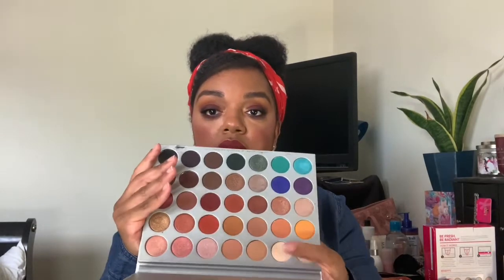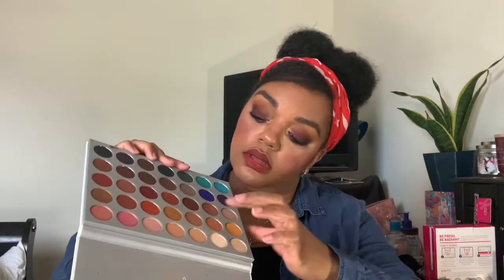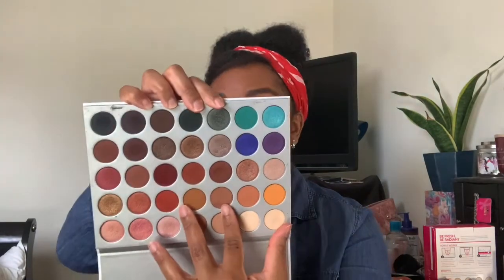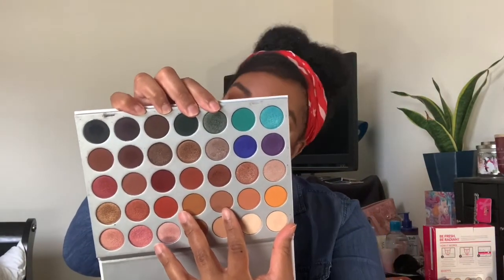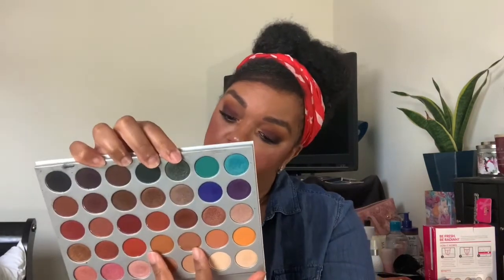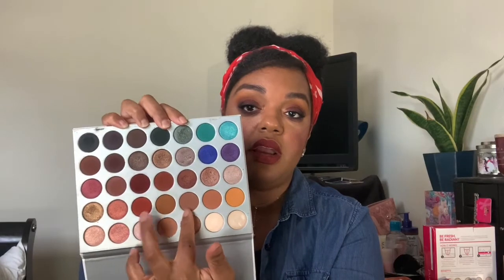Fall H.O.P.E Project Pan Intro (Hoping for a better 2021)/ Collab With Dani & Lala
He loves, tis the season to do another process pan!  Hoping for a better 2021!! Using up stuff in our collection and making it enjoyable at the same time.

If you plan to join us please drop your info in the comments section 😆

Products I chose:
Hourglass Ambient Lightening Powder palette
Nars unfiltered cheek palette in the shade: Out There
Morphe Jaclyn Hill palette shades Pooter and Pukey
Black Radiance press powder in Ebony

I love to shop via Rakuten (ebates) when order online, here is my link if you are interested in signing up